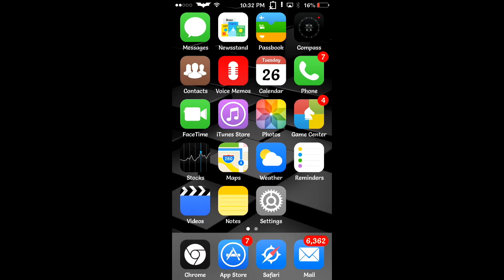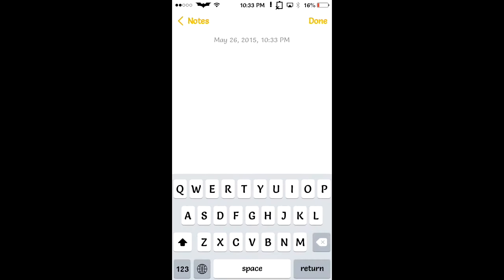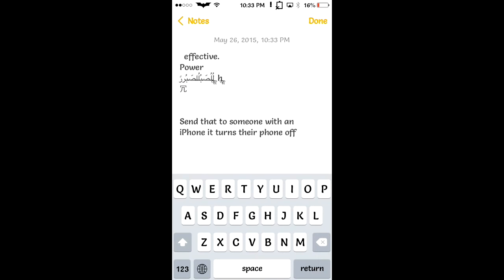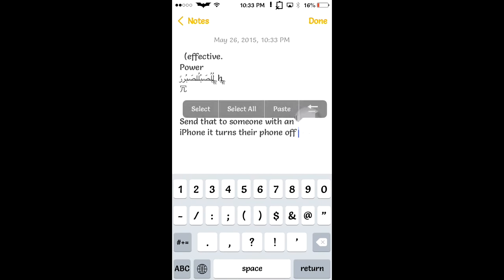How to Turn Off Someones Iphone With A Text Message Iphone Shutdown Message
apple watch,
apple bottom jeans,
apple watch review,
apple watch unboxing,
apple tv,
apple bottom jeans official music video,
apple watch hands on,
apples and bananas song,
apple watch sport,
apple watch commercial,
apple commercial,
apple ad,
apple airport extreme,
apple airport,
apple and bananas song,
apple apple a a a,
apple and cinnamon utada hikaru,
apple airport express,
apple advertisement,
apple air,
apple apple apple remix,
a apple b ball c cat,
a apple dennis the menace,
a apple aaa,
a apple a day,
a apple b bus,
a apple a day keeps the doctor away,
a apple b banana,
a apple b bear,
a apple a ant,
a apple nursery rhymes,
apple bottom jeans lyrics flo rida,
apple byte,
apple bloomers,
apple bloom,
apple bottom jeans dance,
apple bloom gets her mark,
apple bottom jeans flo rida,
apple blossom white stripes,
amen by apple,
a for apple b for ball,
apple md760hn/b macbook air,
apple md711hn/b macbook air,
a for apple b for boy,
apple md761hn/b macbook air,
a se apple b se badka,
b for bada apple,
b for badka apple,
apple md760hn/b,
apple cider vinegar,
apple cider vinegar weight loss,
apple car,
apple cider vinegar benefits,
apple cider vinegar rinse natural hair,
apple cider vinegar acne,
apple car play,
apple commercial 1984,
apple cider vinegar for hair,
studio c apple iphone,
studio c apple,
cookie swirl c applejack,
a b c apple,
matt c applesauce,
current c apple pay,
apple iphone 5c,
apple c,
apple programming objective c,
apple 5c,
apple dumpling gang,
apple dumpling gang full movie,
apple daily,
apple documentary,
apple design,
apple drone,
apple developer,
apple daily 蘋果日報,
apple desktop,
apple dumplings,
d apple promo,
dapple nepali movie,
d'apple dan bila,
d'apples dan,
nona d'apple,
l.e.d apple,
l'histoire d'apple,
apple d app,
apl de ap,
apple d up song,
apple engineer,
apple event 2015,
apple engineer interview macbook,
apple earpods,
apple event,
apple earpods review,
apple environment,
apple employees,
apple education discount eligibility,
apple employee prank,
e apple watch,
sekretet e apple,
apple 2 e,
apple ii e,
green apple e liquid,
apple //e,
bad apple e,
double apple e juice,
fiona apple e,
moto e appledroide,
apple factory,
apple fritters,
apple force touch,
apple farm,
apple fanboy,
apple facts,
apple fruit,
apple factory in china,
apple family sharing,
apple family reunion,
eat the apple f the core,
apple gain,
apple gold watch,
apple gets rekt,
apple gold,
apple garden,
apple girl,
apple games,
apple glasses,
apple grafting,
apple gain live,
warren g apple pie,
symphogear g apple,
growtopia g apple,
g_g_apple,
g eazy apple of my eye,
g dragon apple,
g eazy apple of my eye lyrics,
green apple g fuel,
bad apple g major,
apple g band,
apple headquarters,
apple health,
apple harvesting,
apple homekit,
apple health app,
apple headphones,
apple harvesting machine,
apple head chihuahua,
apple haul,
apple honey woody herman,
apple h,
bad apple h,